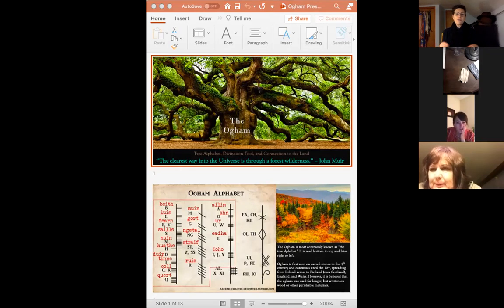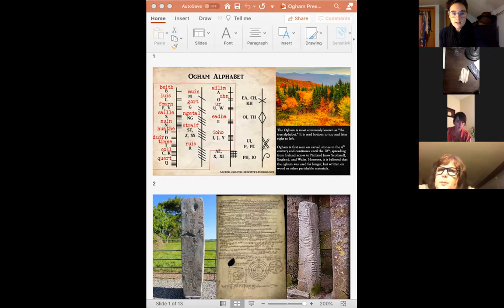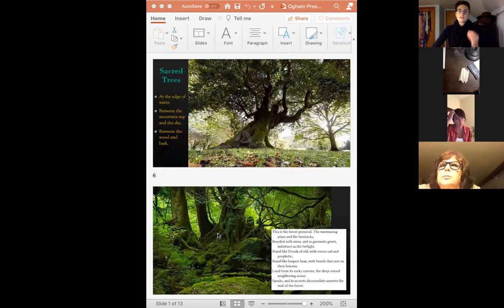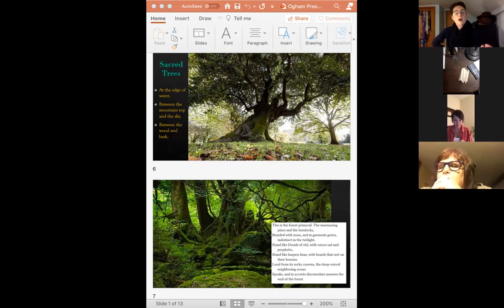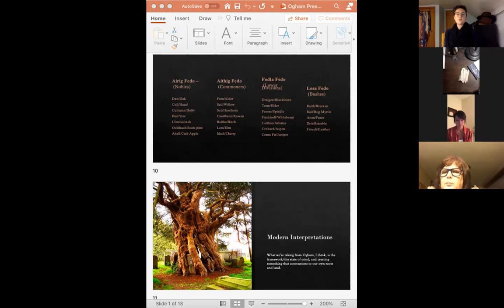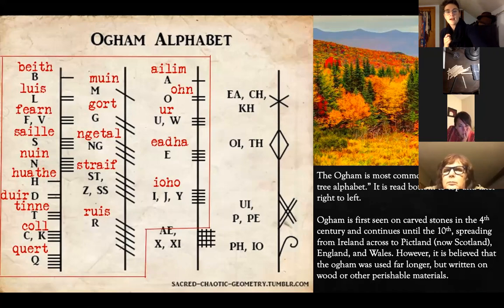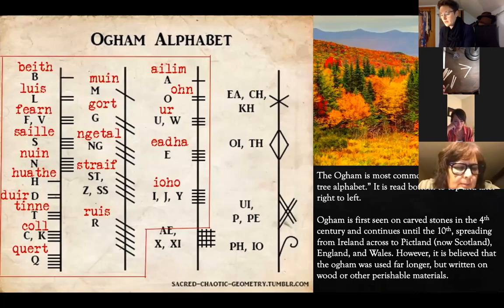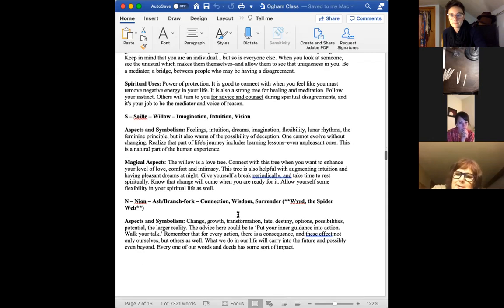Ogham Class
Ogham Overview with history and personal views on divination and connecting with the land.